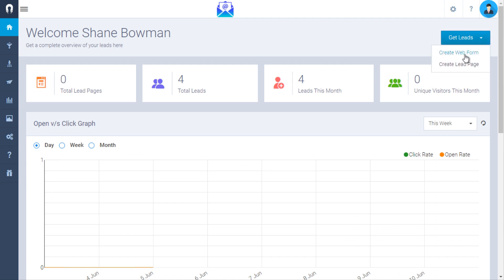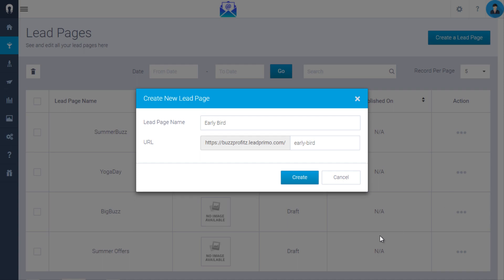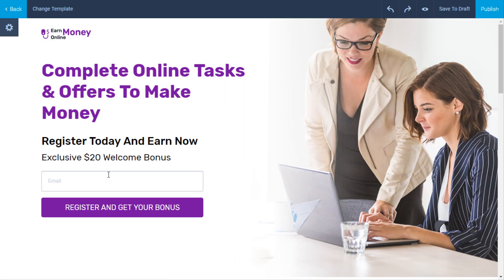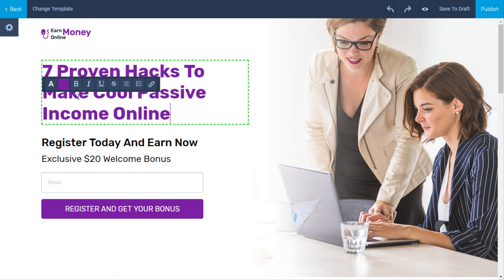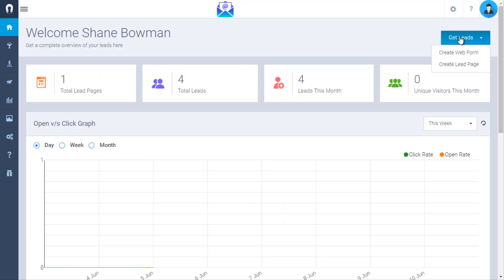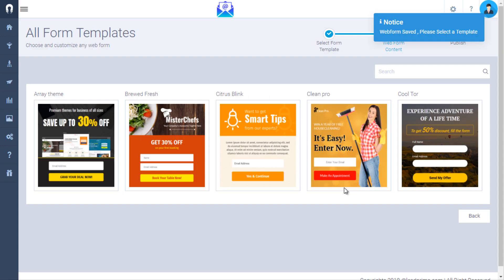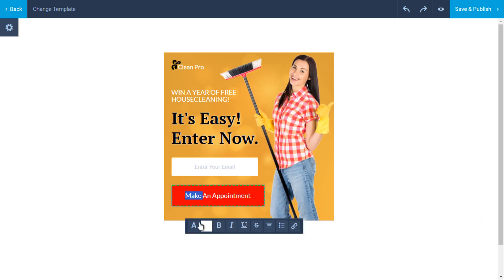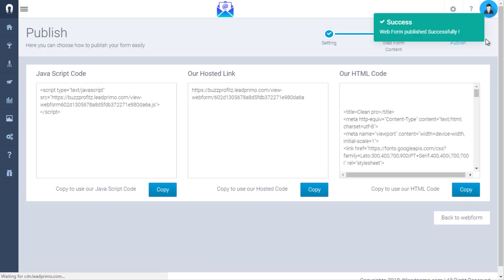30 Seconds Lead Page